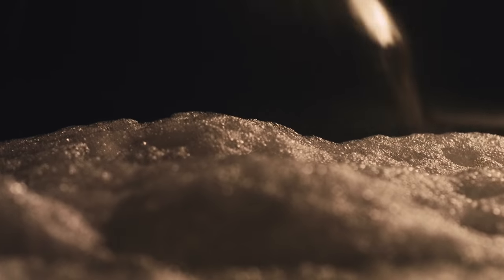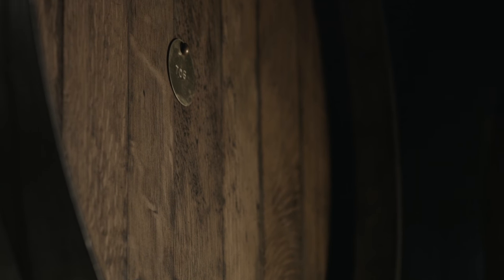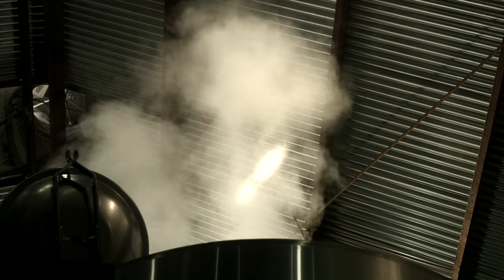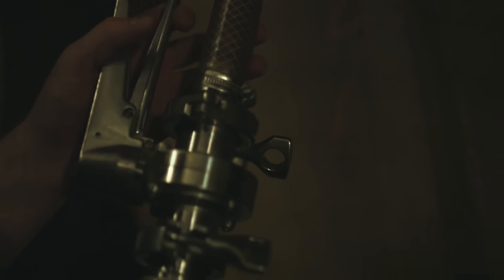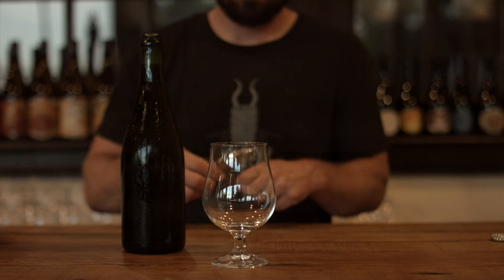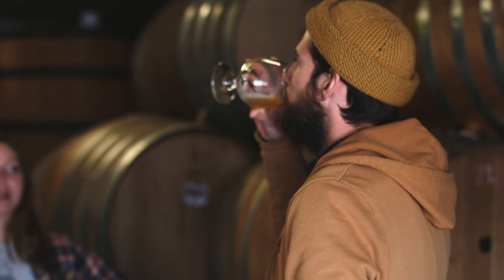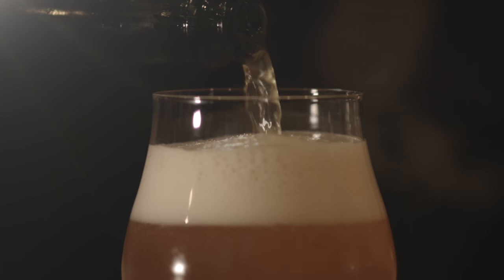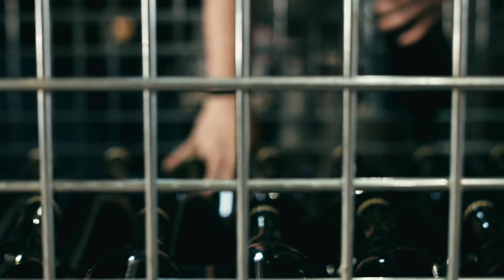Spontaneous Fermentation at Jester King Brewery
Jester King founder Jeffrey Stuffings talks about the process and philosophy behind spontaneous fermentation at Jester King Brewery in this short film by Joe Salinas.